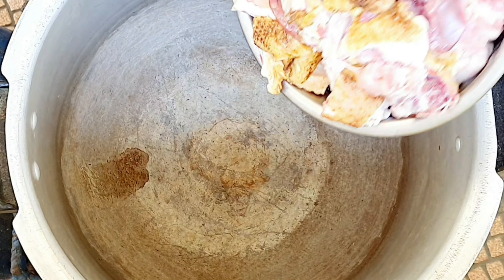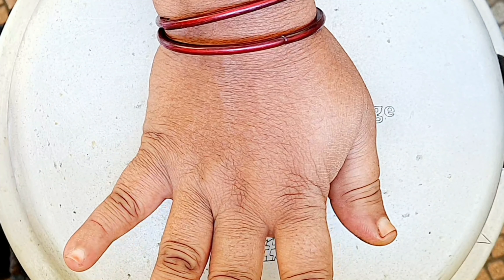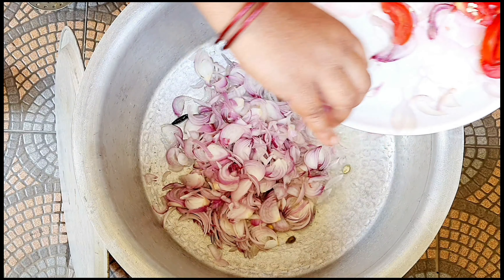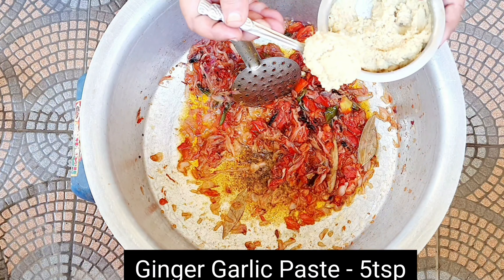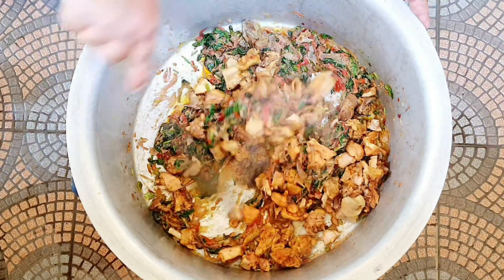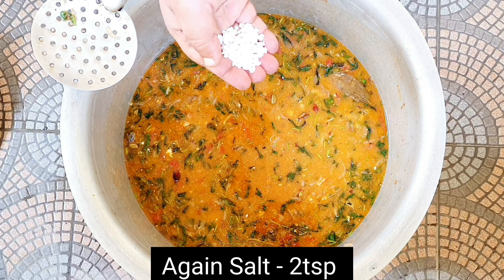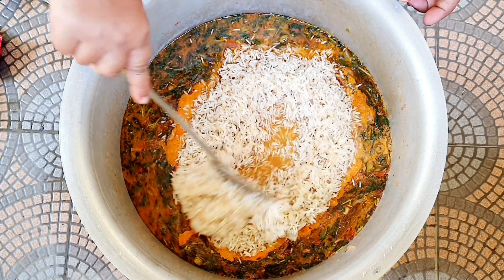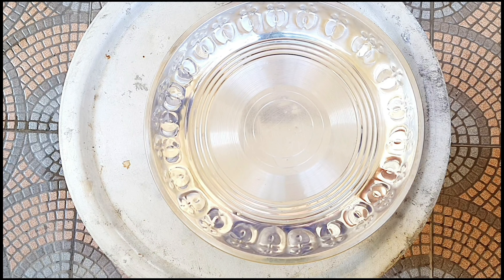How to make Nattukozhi Chicken Biriyani at home | Chettinadu Taste